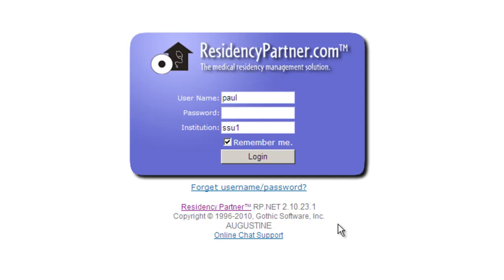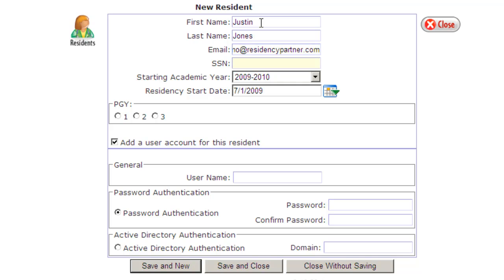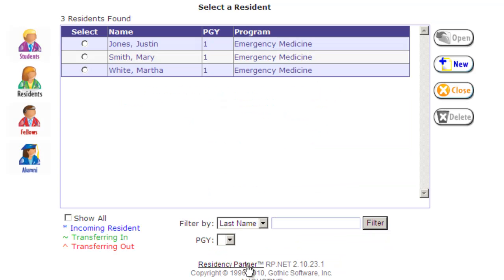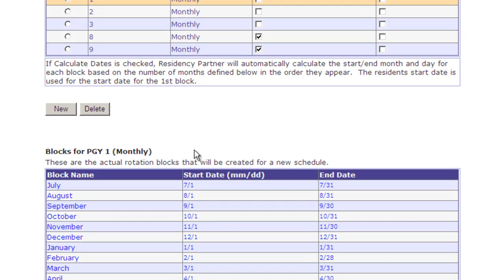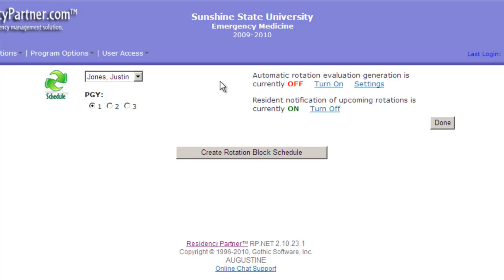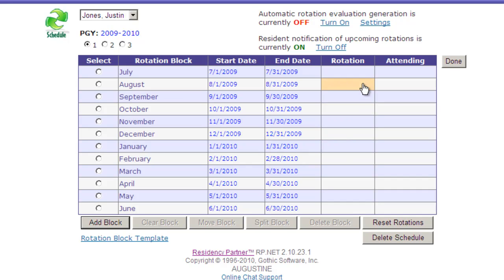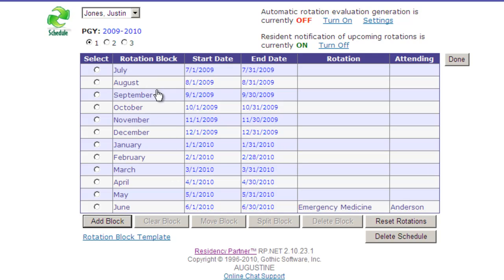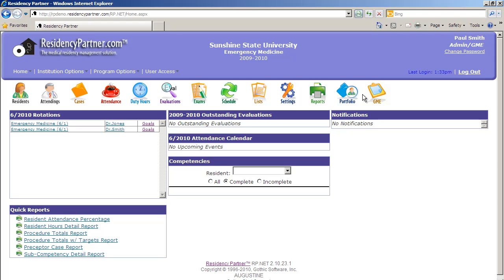How to add a resident and create a rotation block schedule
This video shows how to add a resident and create a block rotation schedule in Residency Partner. ResidencyPartner.com™ is a comprehensive, Web-based graduate medical education management system that is used to ensure accreditation requirements and to facilitate and monitor educational activities within the medical center. This will show how medical residency coordinators, residents, fellows, attendings and students can manage  their cases, attendance, duty hours, rotation schedules & attendings.